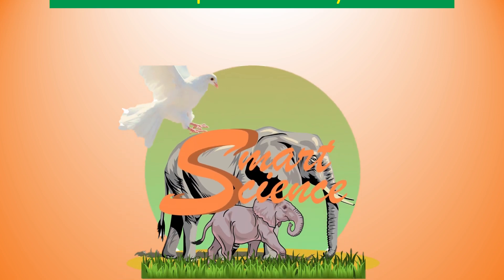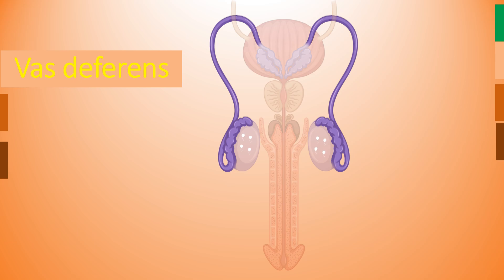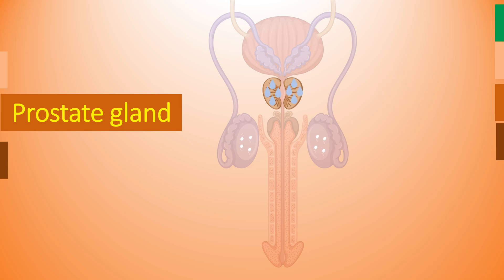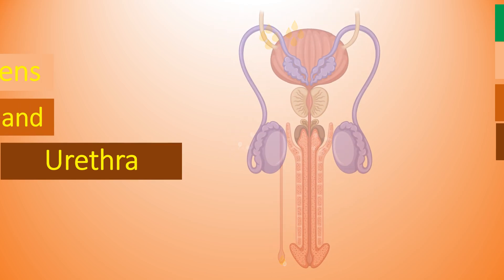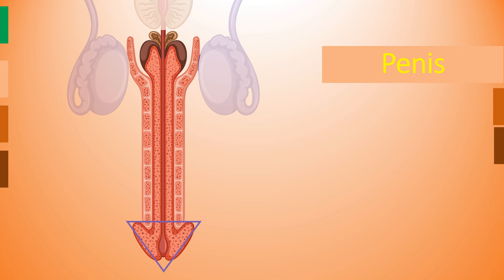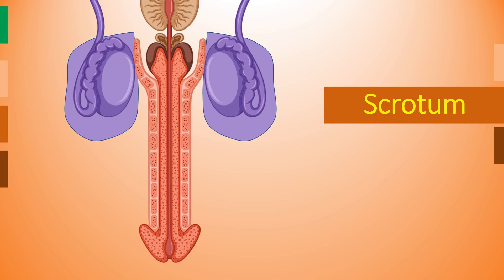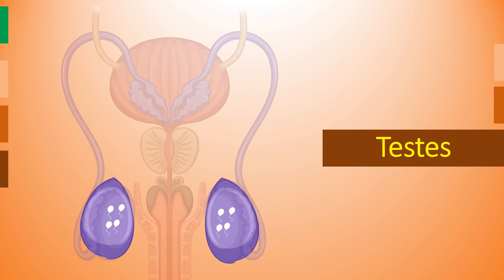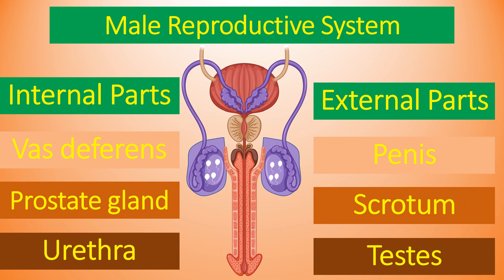Male Reproductive System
The Video details about the Male reproductive system.

Male reproductive system consists of both internal and external  parts as like female but almost it is mostly located outside of the body.

Internal parts consist of
Vas deferens
Prostate gland and
Urethra

External parts consist of
Penis
Scrotum
Testes

Detail description about each parts
Internal parts
Vas deferens-- it is a muscular tube which passes upward and enters the abdominal cavity. It's measurement is about 30 cm in length. Vas deferens opens onto the urethra. It helps to transportation mature sperm to the urethra

Prostate gland-- it is situated below the urinary bladder and its size is about walnut. The gland secrets a thin milky alkaline fluid which makes the sperm active and fluid of its helps to nourish the sperm.

Urethra
It is a tube like structure that carries urine from bladder to outside of our body. It serve as both reproductive and urinary system. It helps to expel semen when man reach orgasm.

External parts
Penis-- penis is the male external organ which helps for sexual intercourse. It is the main copulatory organ of man. It helps to deposit semen in the female genital tract and also transport urine out of the body.

A triangular structure is found at the tip of the penis that is called as glans penis.
When the penis is erect, the flow of urine is blocked from the urethra and which allow only semen during orgasm.

Scrotum- The scrotum is also called as scrotal sac as. Located at the base of the penis. It is a thin sac of skin which contains the testes.  The function of scrotum is to protect the testes and keep them  below the normal body temperature. That is why the scrotum is located outside of the body. Cooler temperature for scrotum is important for the best production of sperm.
It contracts from cold and exercise and expand and relaxes during sexual stimulation and warm.

Testes- Testes are paired organs and are oval  in shape. They are located in scrotum sac and measure about 4 to 5cm in length. The left testes is slightly lower than the right testes because it prevent them from rubbing. The testes produce the hormone called testosterone. The hormones are responsible for sex drive , fertility and the development of muscle and bone. Main function of testes is to provide sperm and store them.

Image Credit:
Male Reproductive System Vectors by Vecteezy